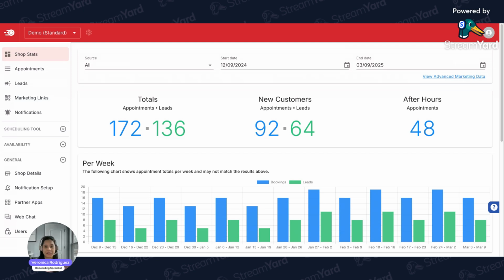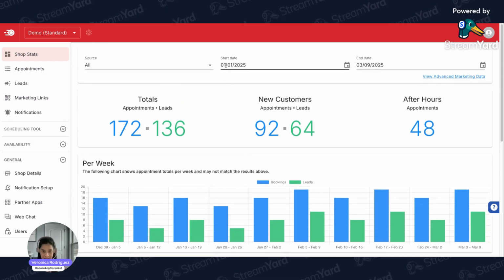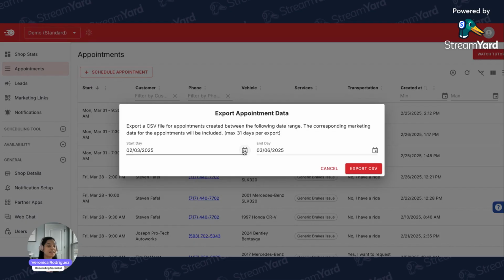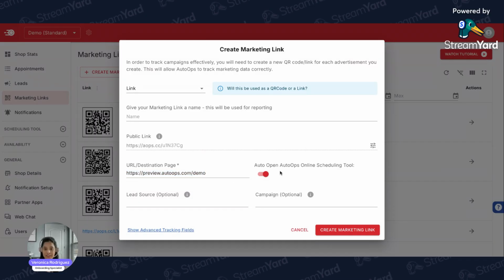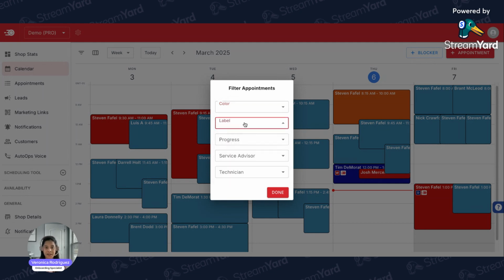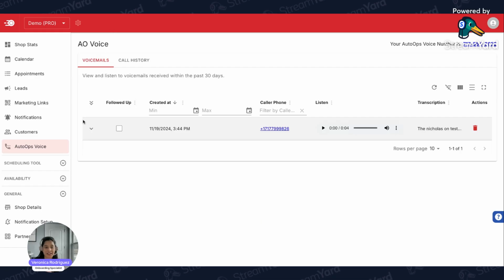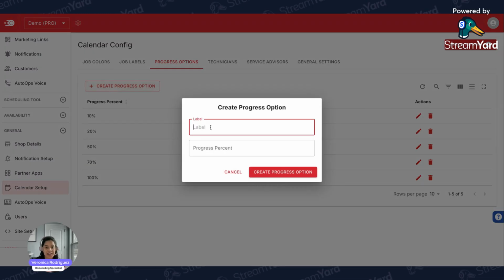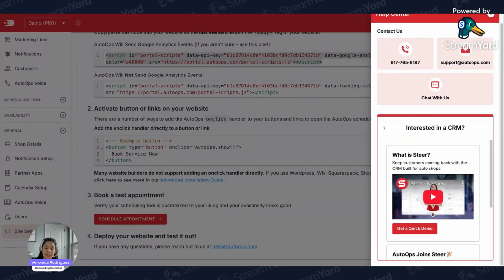AutoOps Settings Overview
In this live training, our team breaks down how to manage settings in the AutoOps dashboard.